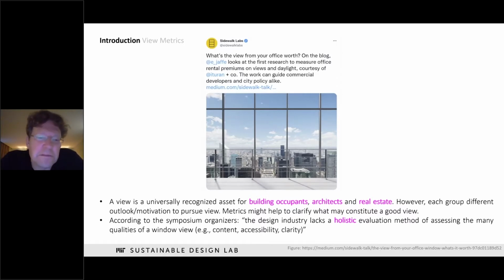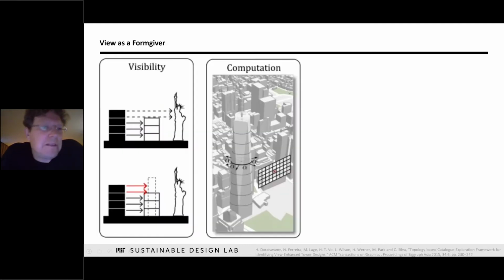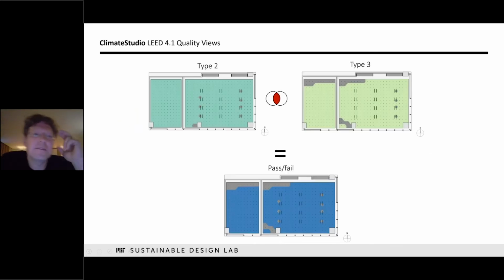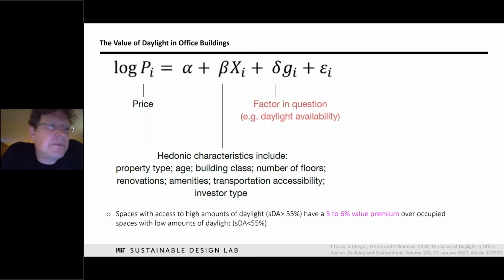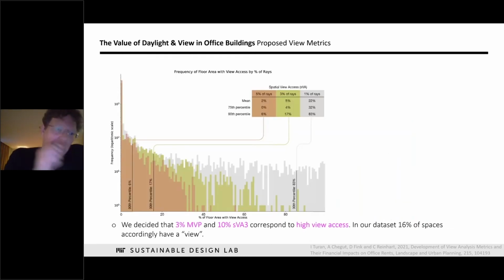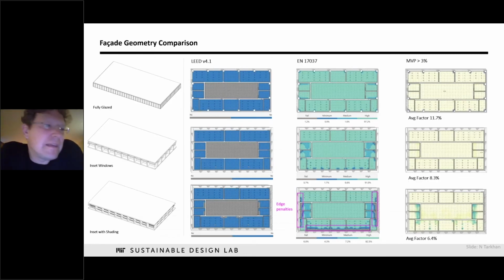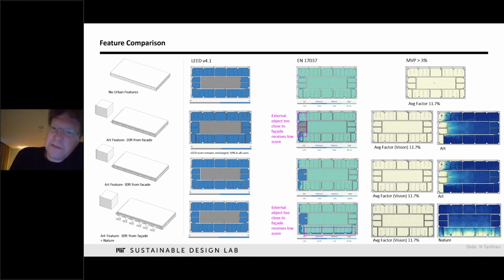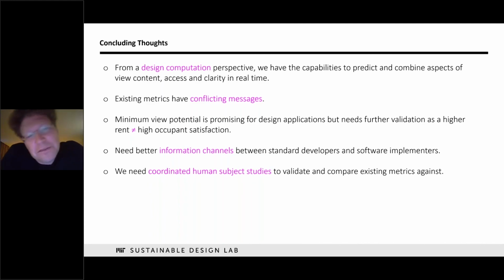Simulation-Based View Analysis, by Christoph Reinhart of MIT